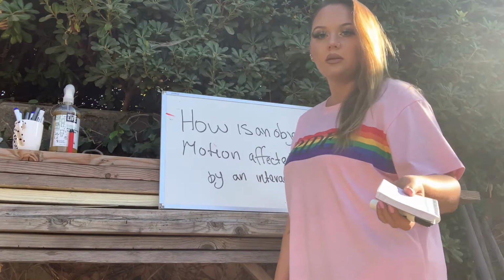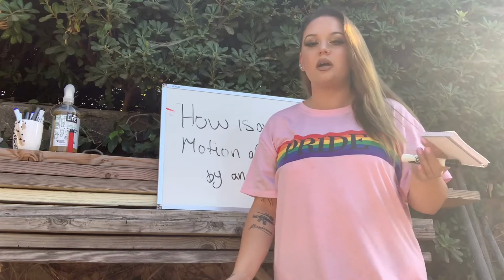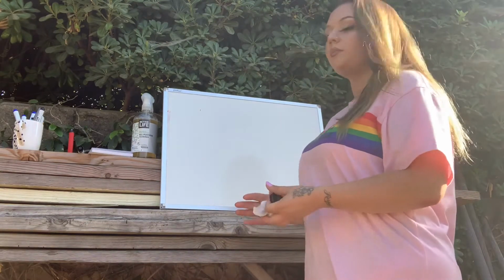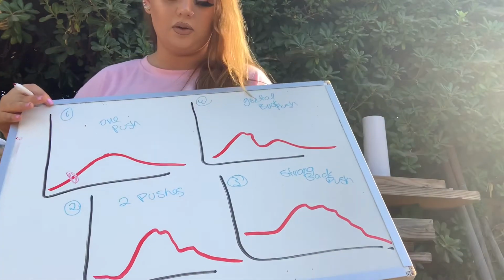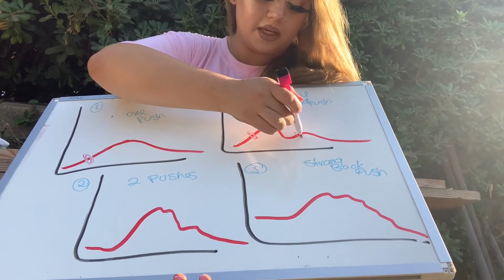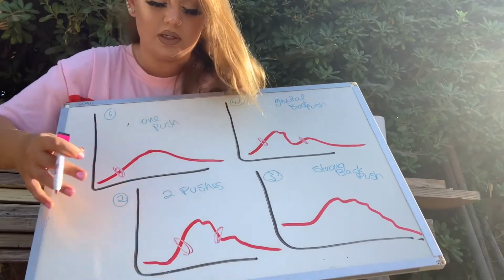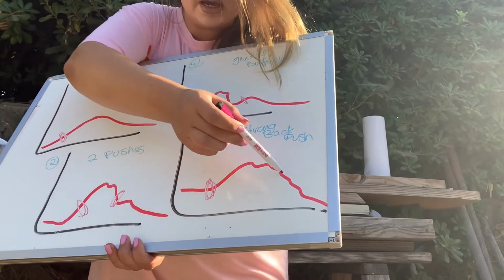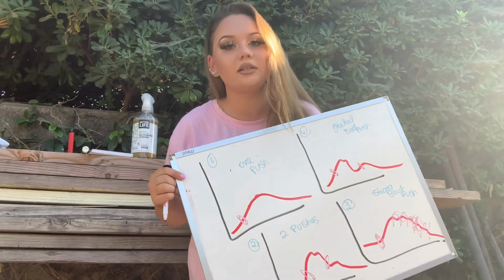Unit EM: Activity 1 s1-s4 physical science